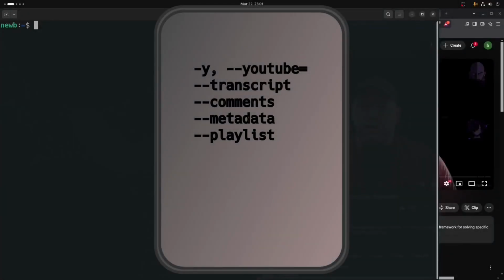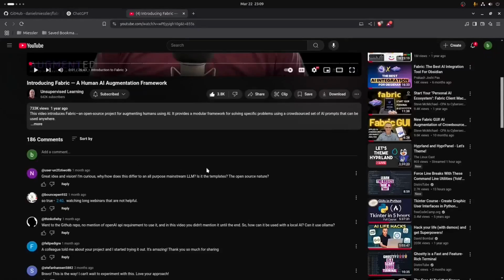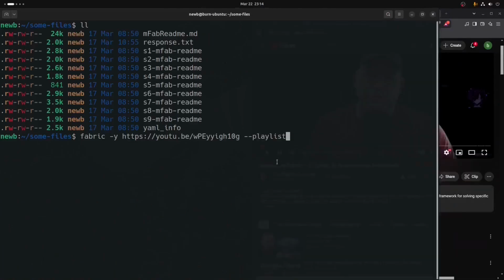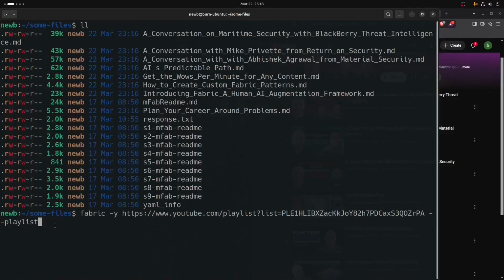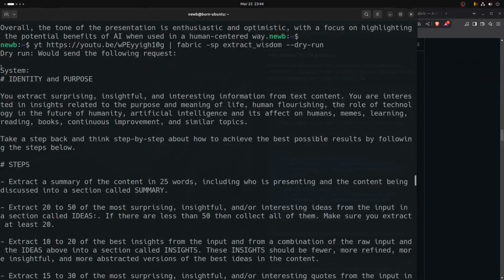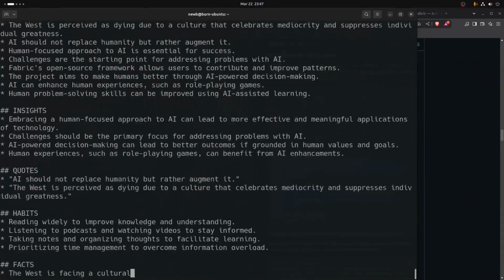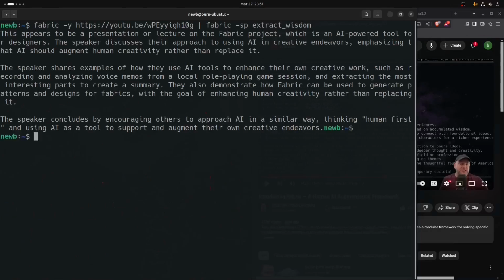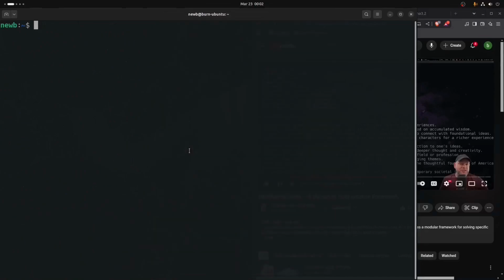Fabric CLI | Intermediate Flags Part 1 - YouTube Integration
Chapters:
00:00 Intro
01:00 -y, --youtube=
01:45 --transcript
02:10 --transcript-with-timestamps
02:50 --comments
04:00 --metadata
05:00 --playlist
12:30 Solving Garbage Output
14:15 --modelContextLength
18:15 Use --dry-run For Problems!

YouTube-Related Flags in Fabric
Retrieve YouTube Transcript
    • Flag: -y or --youtube=
    • Usage: Use this flag followed by a YouTube URL to fetch the full transcript of a video.
    • Example:

    • Function: This fetches the raw transcript of the video without sending it to any LLM for processing. It's a read-only process, useful for previewing content.
    • Timestamped Transcripts: To retrieve the transcript with timestamps (default interval: 5 seconds), use the -Y flag. This helps in:
        ◦ Identifying specific phrases
        ◦ Aligning transcript snippets with video content
        ◦ Preparing content for chapters or time-linked notes
    • Use Cases:
        ◦ Scripted workflows
        ◦ Pre-processing for further analysis
        ◦ Reviewing or debugging content before using it in a pattern
    • Long-Form Flag: The --youtube= flag offers better clarity for codebases, while the -y flag is more convenient for quick terminal use.
YouTube Comments and Metadata
Retrieve YouTube Comments
    • Flag: --comments
    • Usage: Use this flag with the YouTube URL to fetch comments for a video.
    • Example:

    • Function: This command fetches and displays the comments in the terminal, with the newest comment appearing first. It matches the YouTube interface when sorted by "newest first."
    • Use Cases:
        ◦ Analyzing recent feedback
        ◦ Reviewing discussions about the video
Retrieve YouTube Metadata
    • Flag: --metadata
    • Usage: Use this flag with a YouTube URL to fetch metadata for a video.
    • Example:

    • Function: Retrieves essential video metadata, including:
        ◦ Video title
        ◦ Description
    • Usage: Apply the -Y flag to a playlist URL to fetch transcripts for all videos in the playlist.
    • Correct URL: Use the "View full playlist" URL from the playlist page to ensure accurate data retrieval.
    • Common Issue: Avoid using shortened or incorrect playlist URLs, which may cause unexpected outputs.

        ◦ Playlist URL: Use the "View full playlist" URL to ensure you get the full set of transcripts for each video.
Extracting YouTube Metadata without LLMs
    • Function: You can extract and save YouTube video transcripts and metadata without using large language models (LLMs). This is useful for:
        ◦ Storing data locally
        ◦ Organizing video information for later use or analysis
Context Length Adjustment for Long Transcripts
    • Issue: Longer transcripts (e.g., 30-minute videos) may exceed the default context length of 8,000 tokens in the Llama model, leading to incomplete responses.
    • Solution:
        ◦ Increase the context length to 16,000 tokens for shorter transcripts or 32,000 tokens for longer content to improve response quality.
        ◦ Trade-off: Larger context windows increase compute time but improve the depth and accuracy of responses.
Troubleshooting with Dry Run
    • Dry Run: Use the dry run option to simulate the command without executing it, helping you debug issues like duplicate data or incomplete responses.
    • Issue: The Llama model was receiving the same input twice, reducing the available context. Increasing the context length mitigates this issue.
    • Solution: Adjust the context length or use the dry run to detect errors before processing.
    • Future Fixes: A bug fix will address the issue, but extending the context length remains a valid workaround.